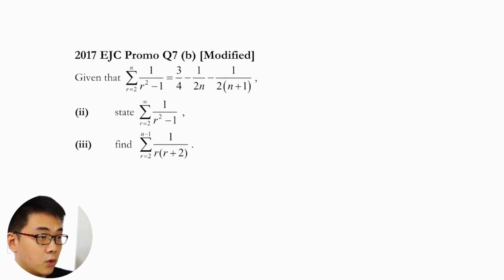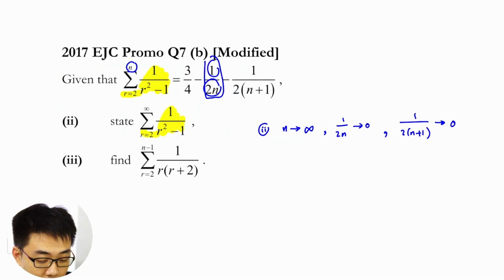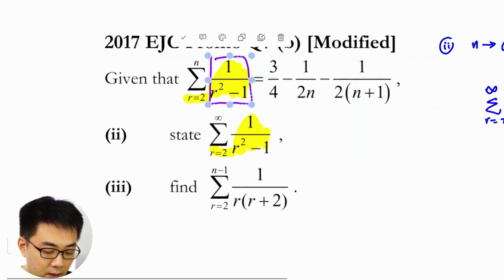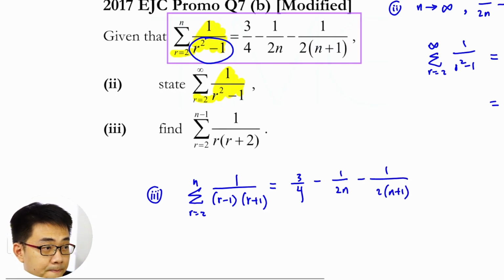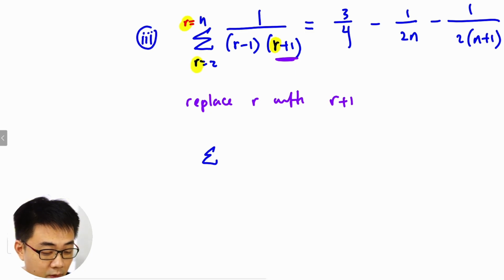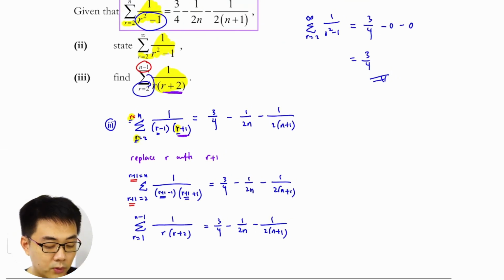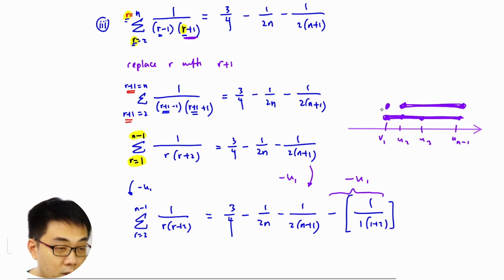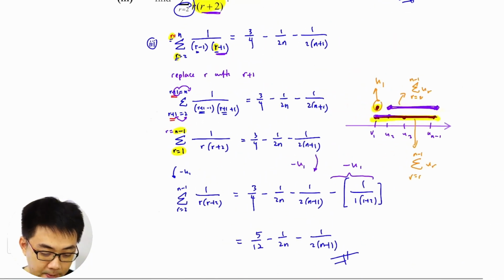[Sigma Notation] 2017 EJC Promo Q7 b Modified - H2 Math Tuition @ Tim Gan Math